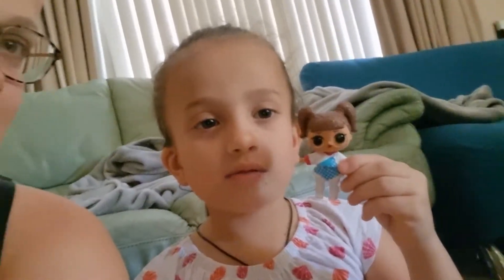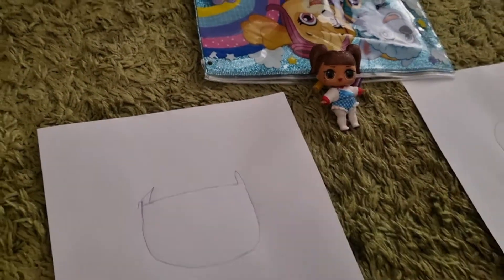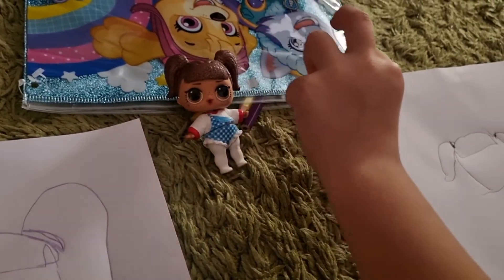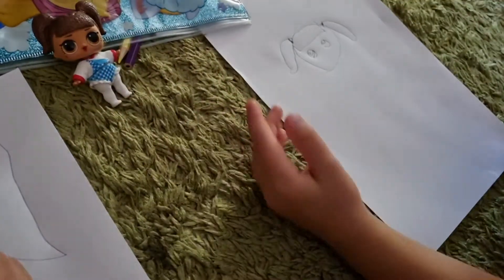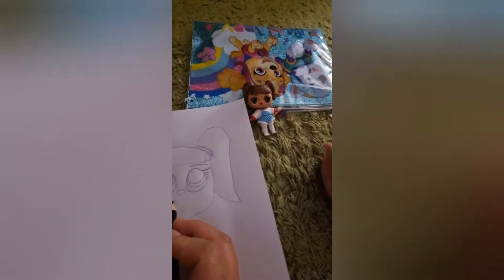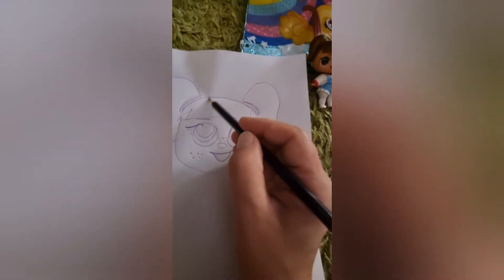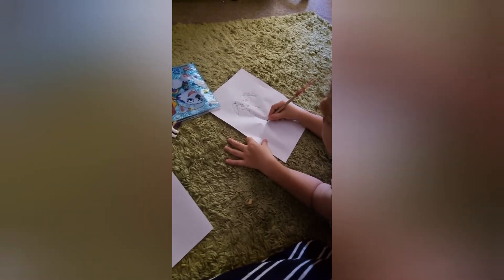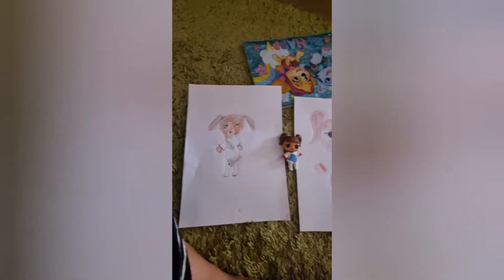LOL SURPRISE DOLL Drawing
Drawing time with mum. Drawing Kansas Q.T, winter sport LOL Surprise doll .